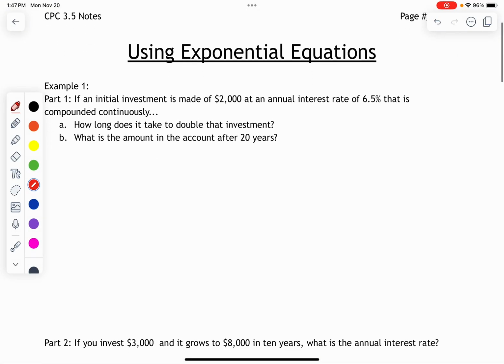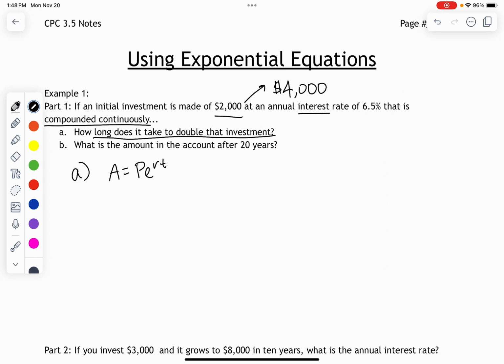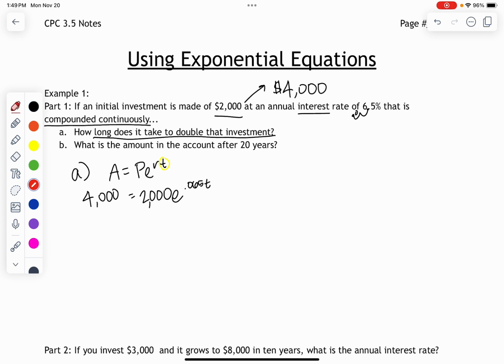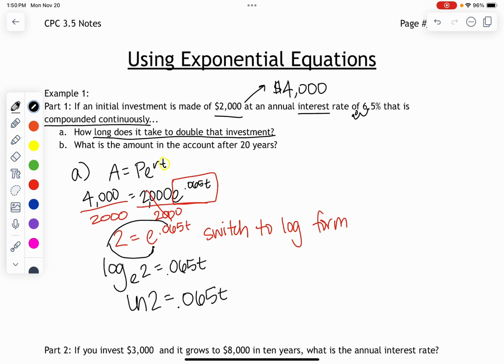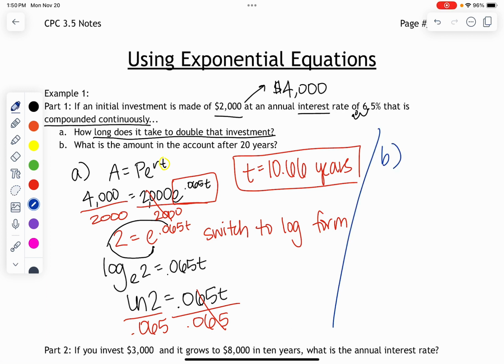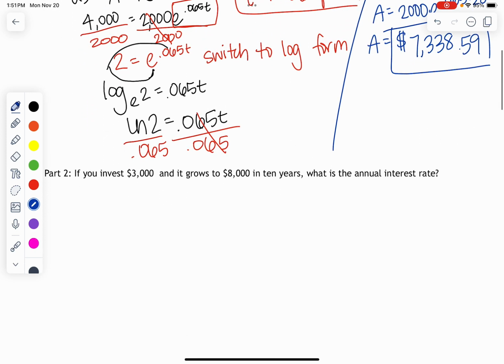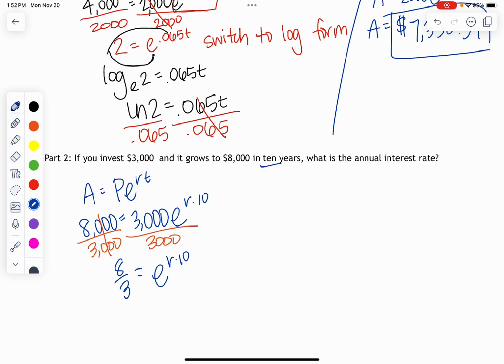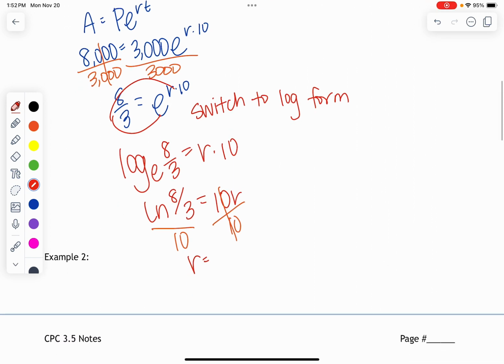CPC 3.5 Notes examples 1-3